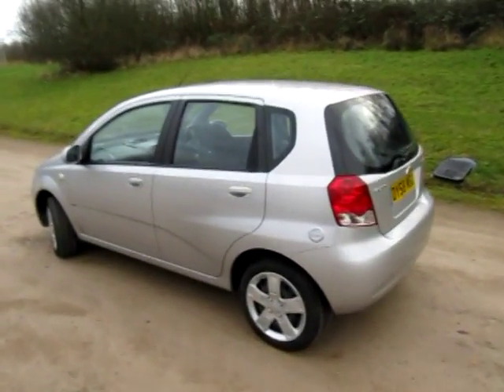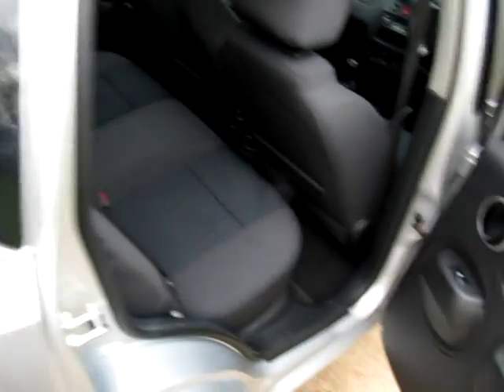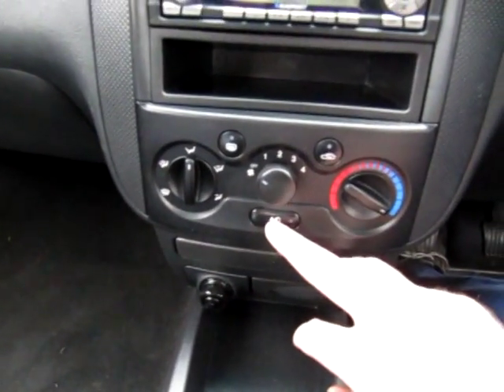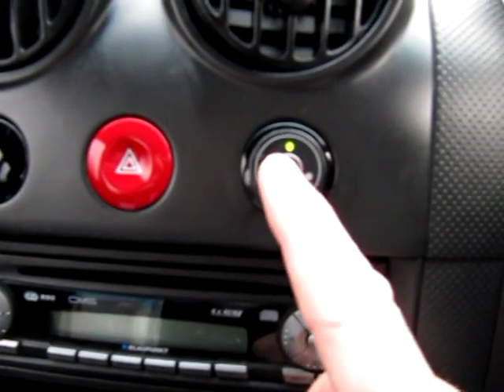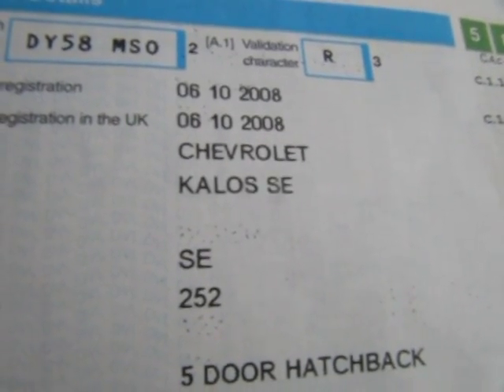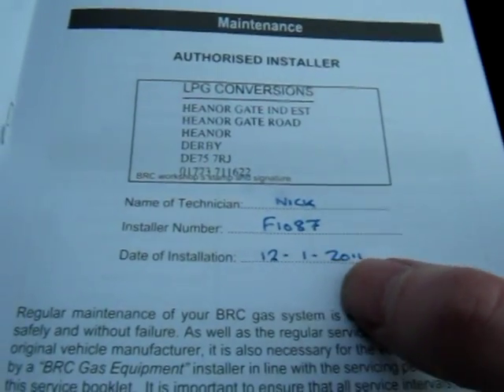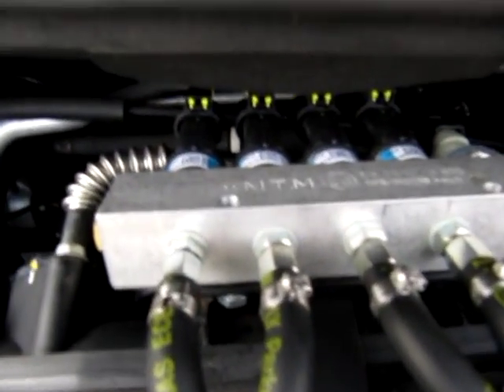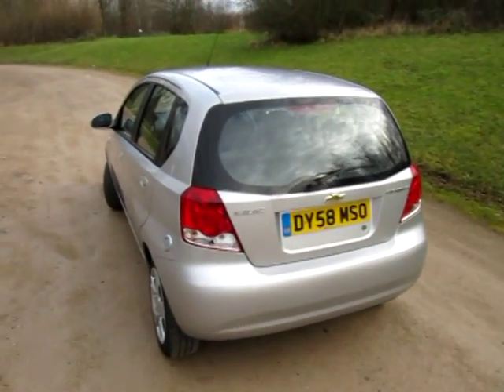Chevrolet Kalos LPG now sold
Now sold ..BUT ..see all our lpg and hybrid cars at www. eco - cars .net